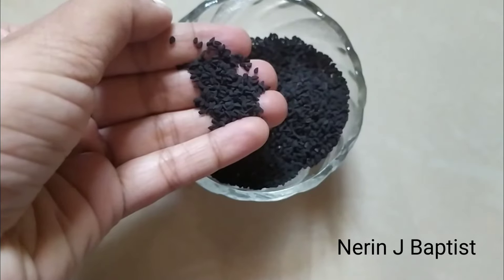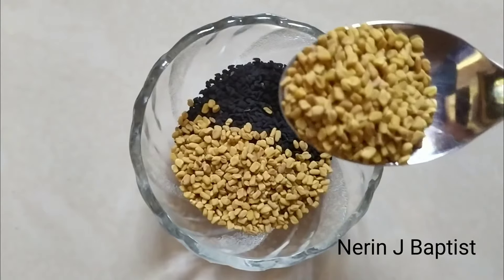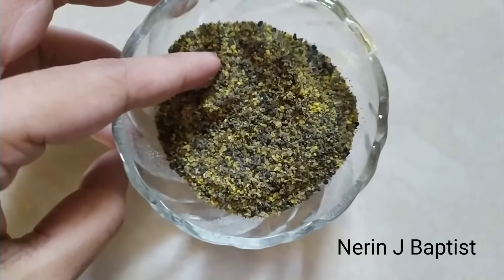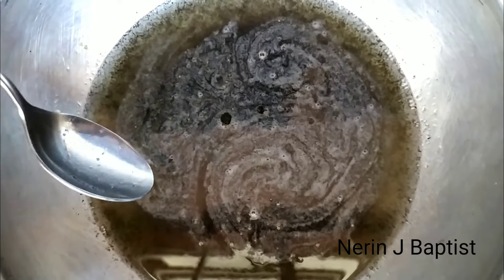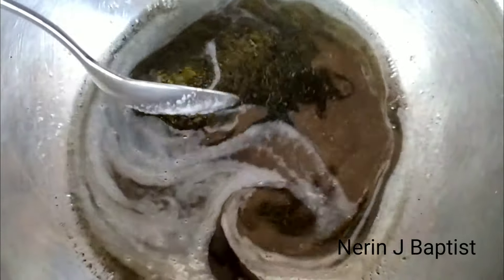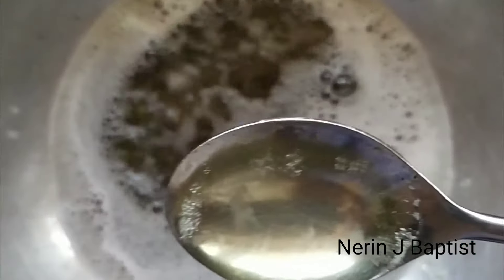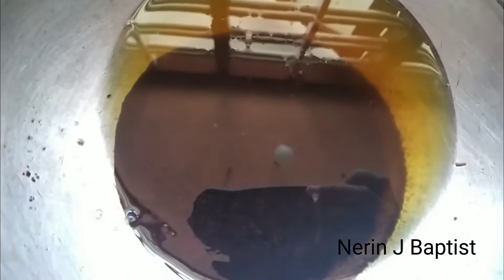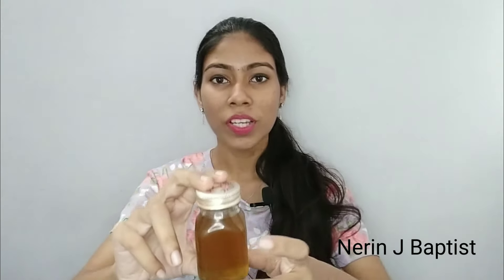How to make Kalonji/ black cumin seed hair oil at home | കരിംജീരകം എണ്ണ വീട്ടിൽ ഉണ്ടാക്കുന്ന വിധം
Hello dears. 🥰
നമ്മുടെ ചാനലും വീഡിയോസും ഒക്കെ ഇഷ്ടമാവുന്നുണ്ടെങ്കിൽ subscribe ചെയതു കൂടെ പോന്നോളണേ... 😊 നിങ്ങളുടെ അഭിപ്രായങ്ങളും നിര്‍ദേശങ്ങളും എല്ലാം comment box ൽ പറയൂ ട്ടോ... 😇അത് പോലെ തന്നെ നിങ്ങള്‍ക്ക് നമ്മുടെ ഓരോ ടോപ്പിക്ക് നെ കുറിച്ച്  കൂടുതല്‍ അറിയും എങ്കിൽ അത് comment boxil പറഞ്ഞാൽ എല്ലാവർക്കും helpful ആയിരിക്കും🤗.
Koreee. Snegam.. Love you all😇

All the information given in this channel is only for general purpose. Not take it as a professional advise. All the information are based on my own experience. Kindly take a patch test before applying anything on your skin/hair.

Don't take any video, picture or any other content of mine from this video without my permission.